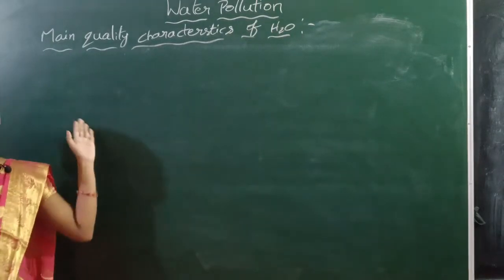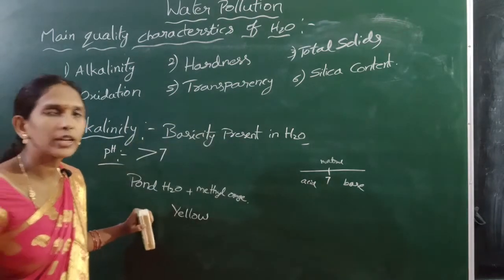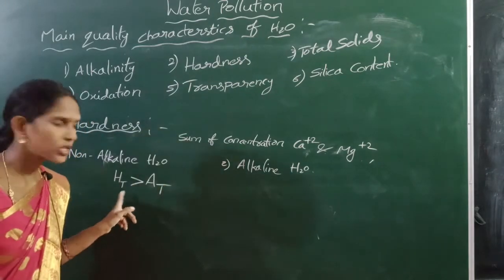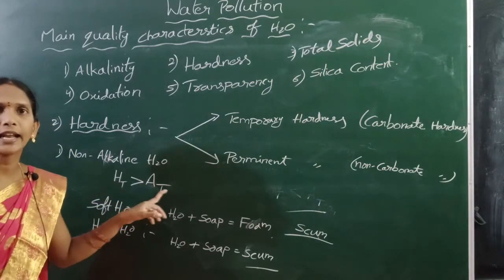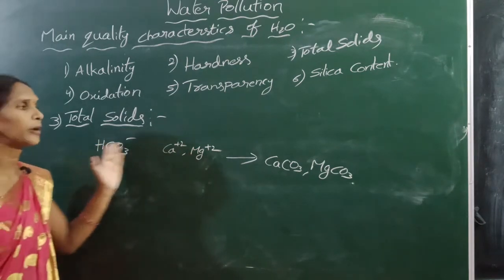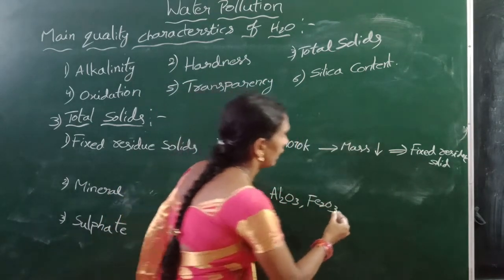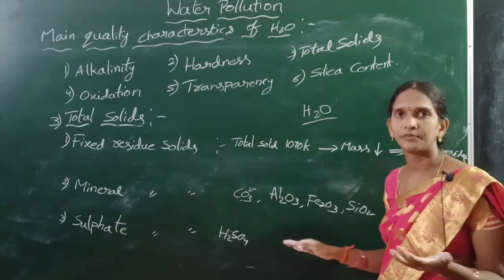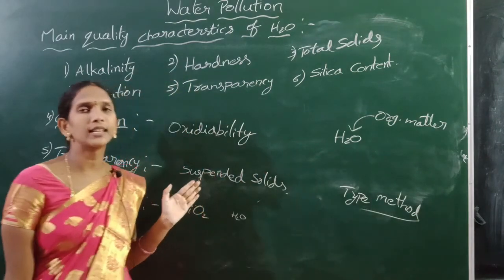CHEMISTRY SEM 6 UNIT 3 PART 2 MAIN QUALITY CHARASTERSTICS OF WATER